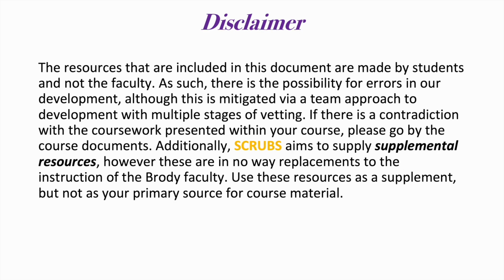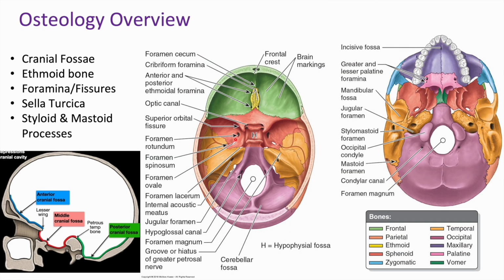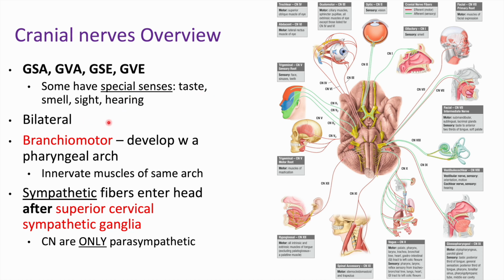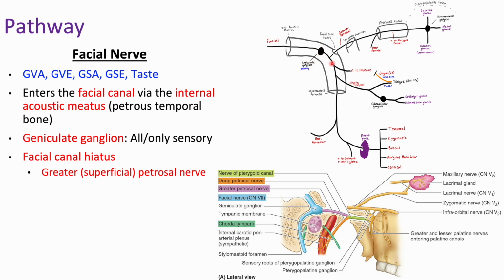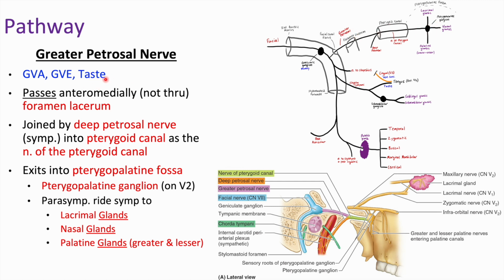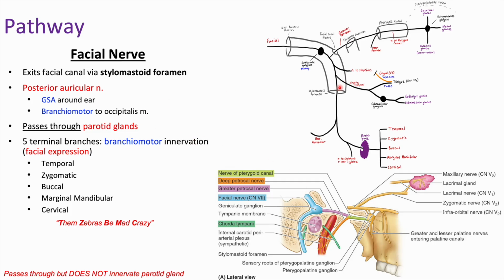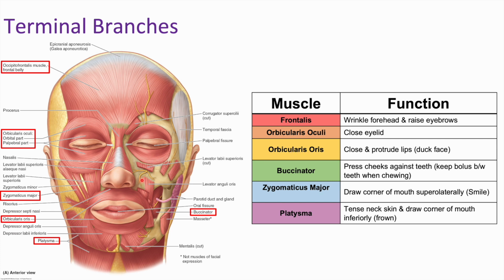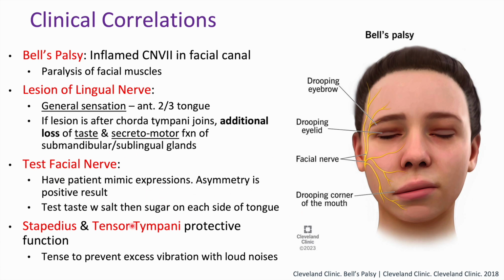1. Facial Nerve